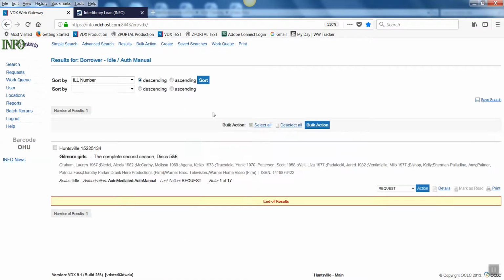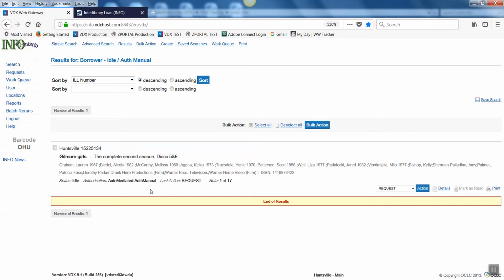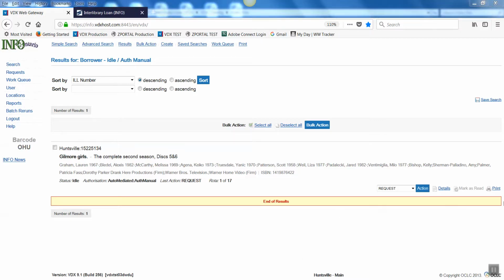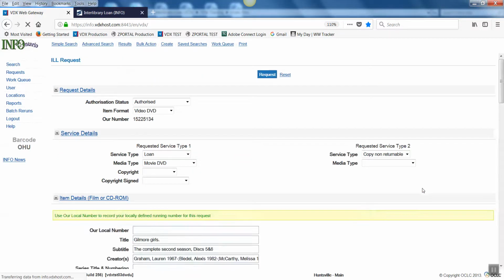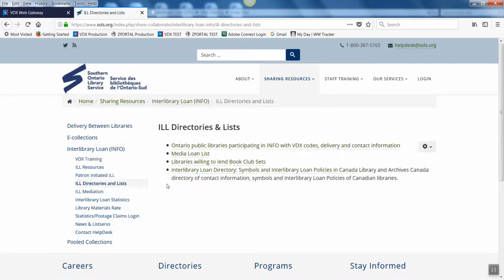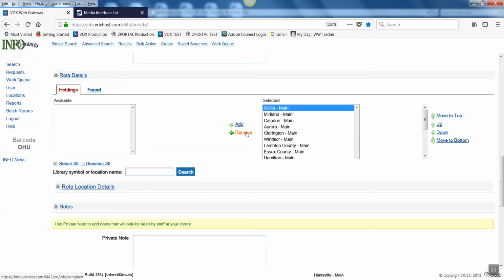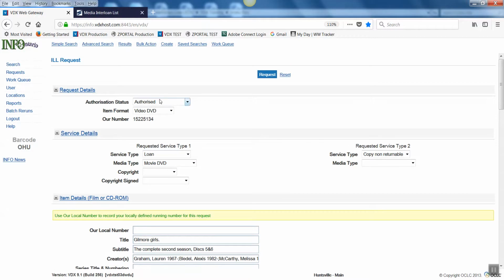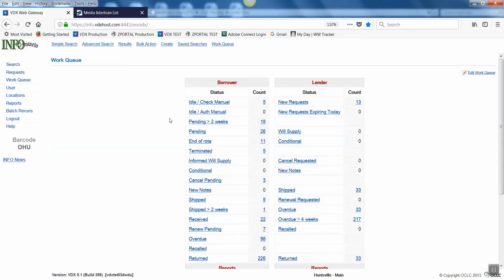Idle Auth Manual